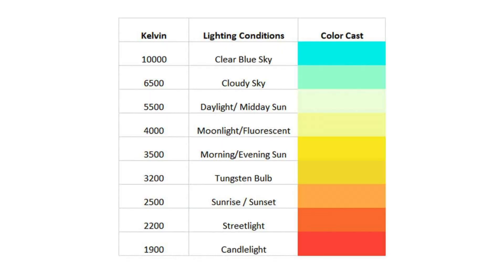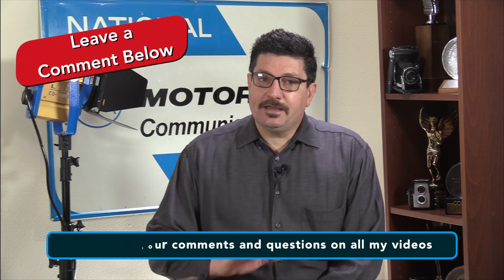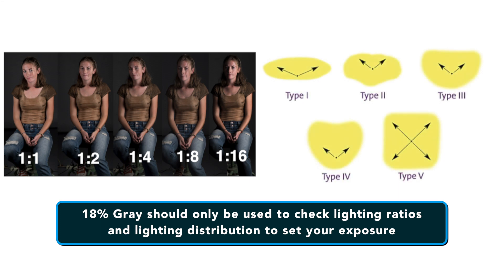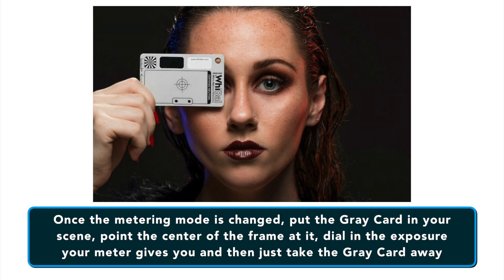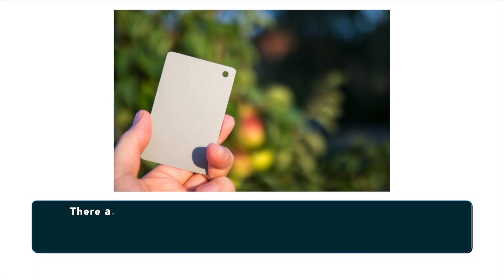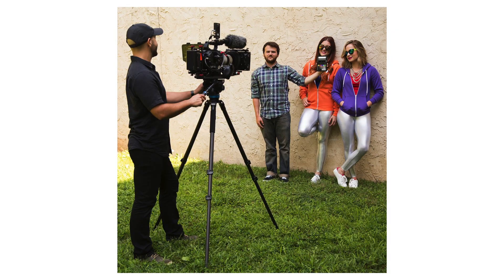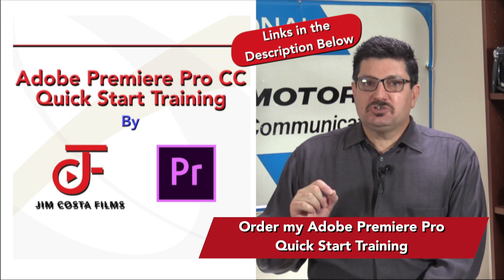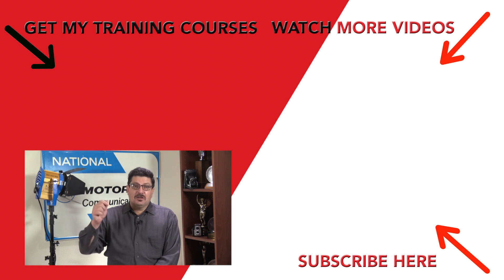18% Gray Cards Explained | Use Middle & Neutral Gray for White Balance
This video explains how to use 18% Gray (or Grey) Cards, also known as Middle Gray or Neutral Gray Cards to obtain the proper exposure and white balance in the images or scenes you shoot. It also reviews what Grey Cards are and how best to use them.

Chapters:

00:00 Opening
02:27 What is a Gray Card?
03:23 The Purpose of an 18% Gray Card
04:14 How to Use a Gray Card
04:45 Neutral/Middle Gray Defined
05:28 Using a Gray Card on a Shoot
07:27 Using a Grey Card to Set White Balance
09:27 Applying White Balance in RAW and JPEG Workflows
10:36 Learn More

How to Use a Gray Card:

Step 1) Set camera to Spot Metering

Step 2) Put the Gray card in your shot under the same lighting conditions. Meter on the card to set the exposure and remove the card